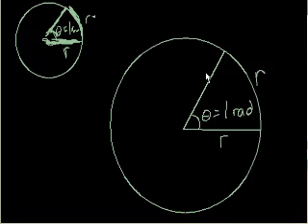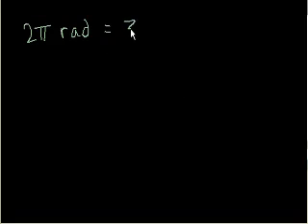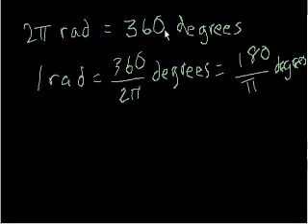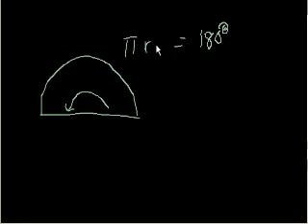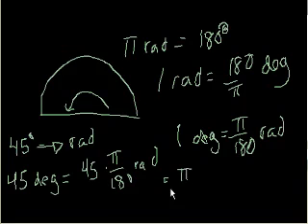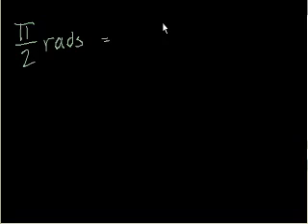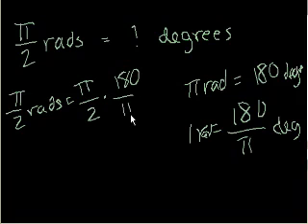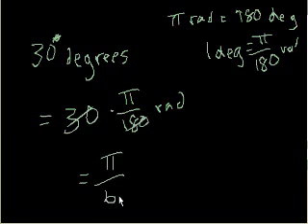3 Sir Saad Radians and degrees